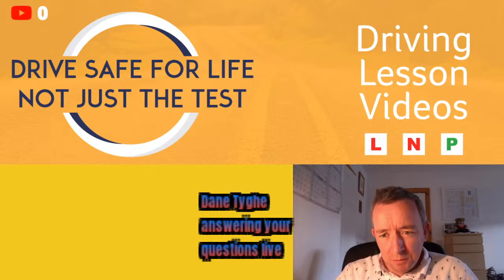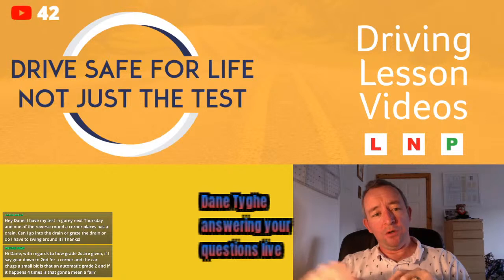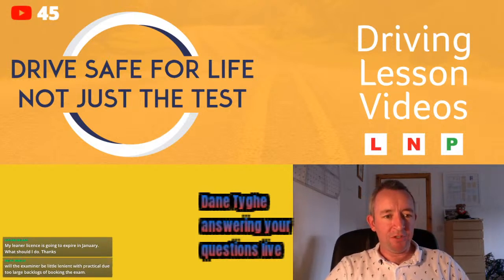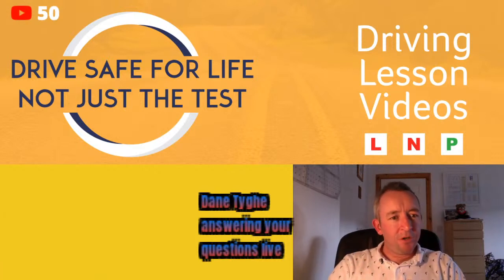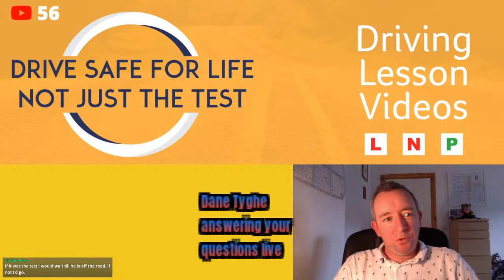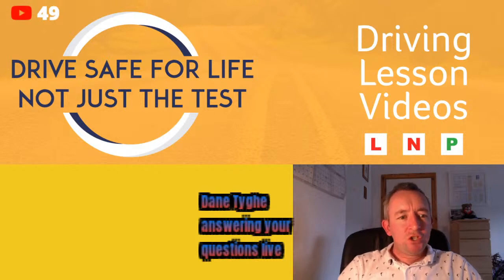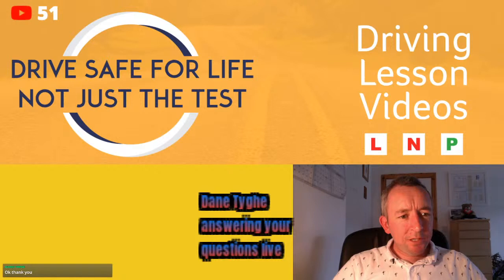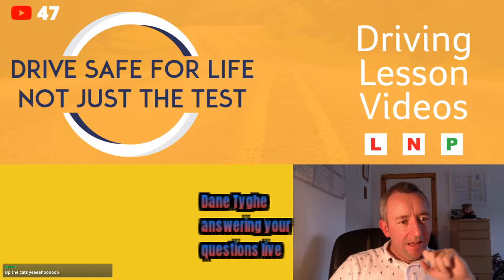Dane Tyghe Live Stream 17th October 2020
In this live stream I will be updating you on current guidelines for the driving test and I'll be answering your questions on driving and preparing for the test.  I'll also be offering advice for learners of all levels and letting you know about the best way to pass your test and be a safe confident driver.